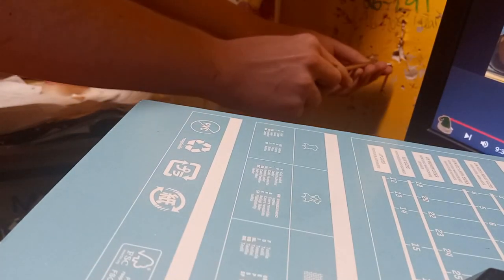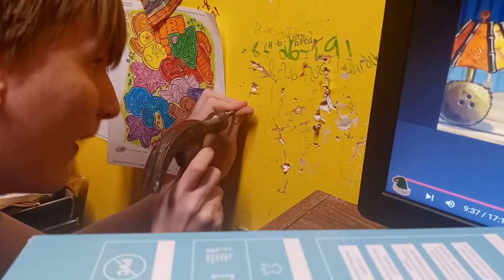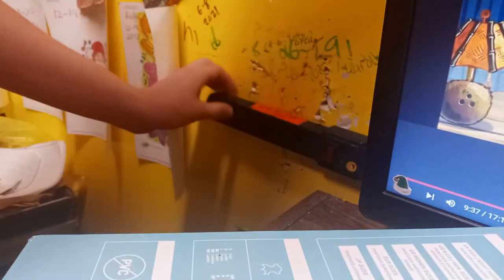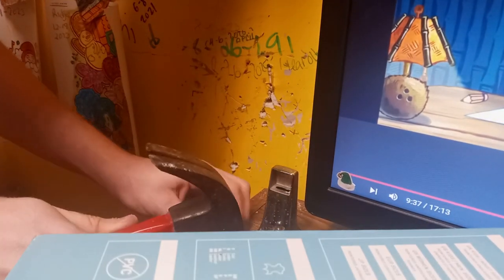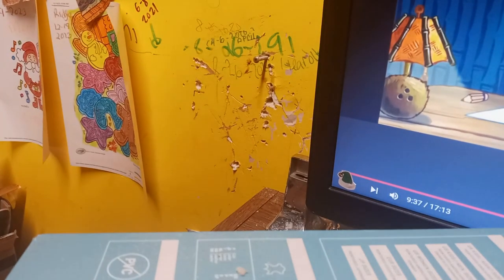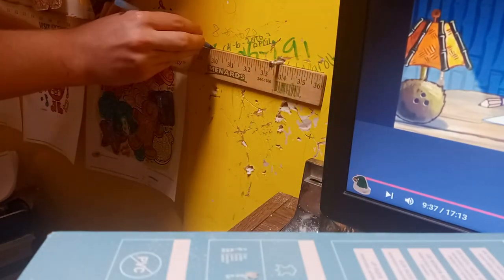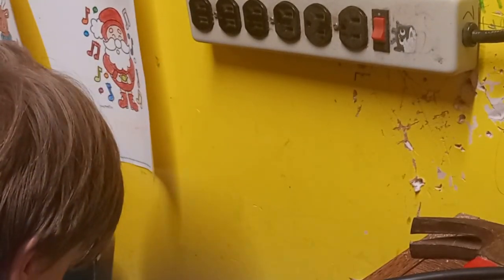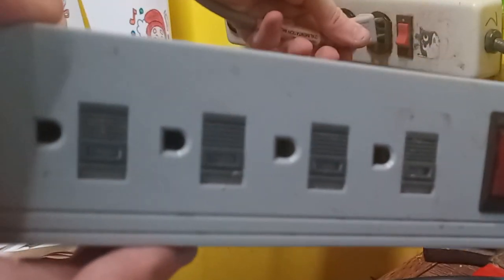Mounting A Power Strip To The Wall (Trial and Error)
I hope you have enjoyed my video.